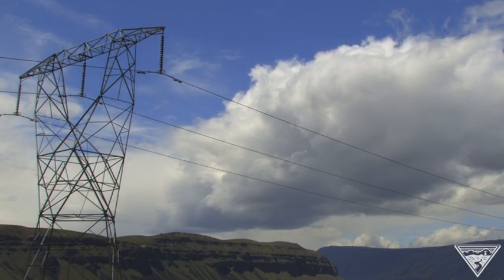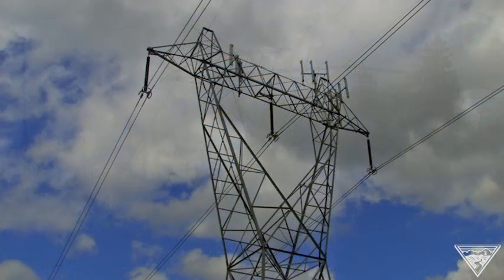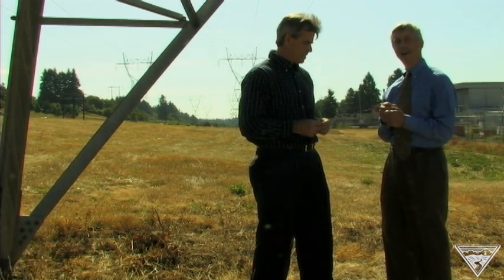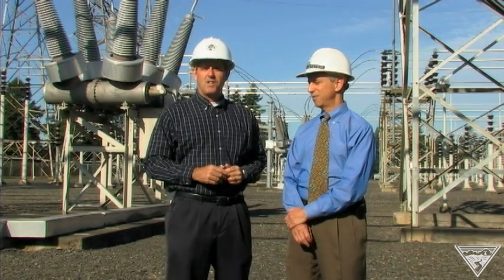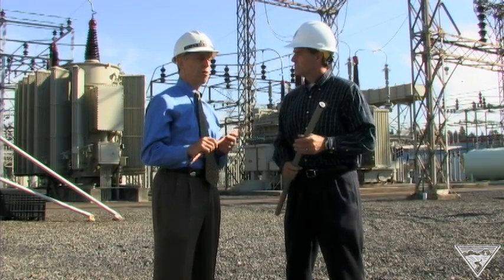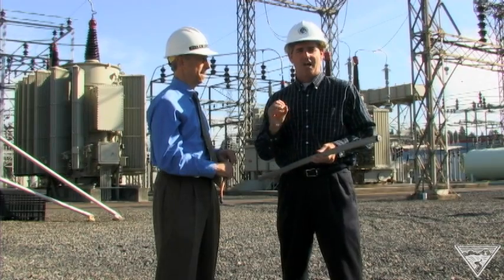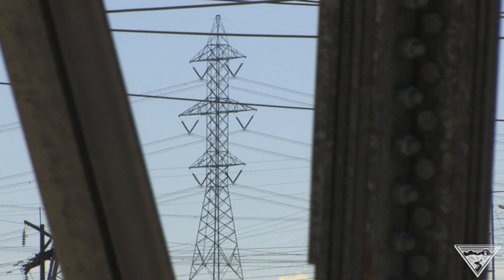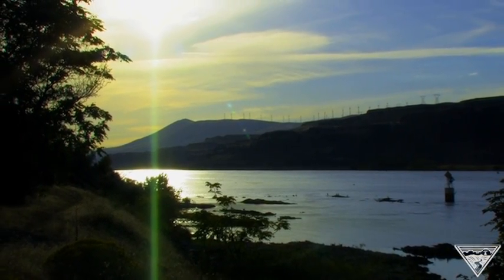Value of the River - Transmission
To deliver power, BPA began building transmission lines in the 1930s. Today the system includes more than 15,000 circuit-miles of line. BPA's high-voltage electric grid links virtually all utilities in the Northwest. BPA also operates large interregional transmission lines that connect the Northwest grid to Canada, eastern Montana, California and other areas.
These lines enable BPA and other utilities to bring power into the region when it's needed, such as on very cold winter days, and to sell power outside the region when it is surplus to Northwest needs.